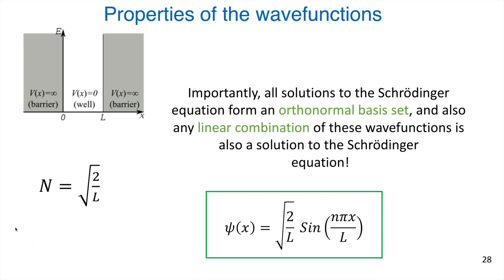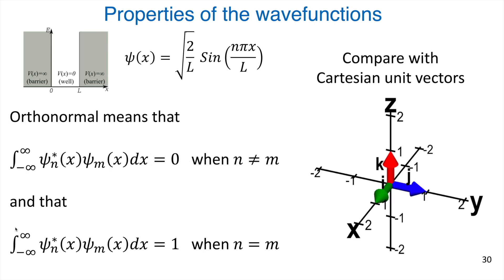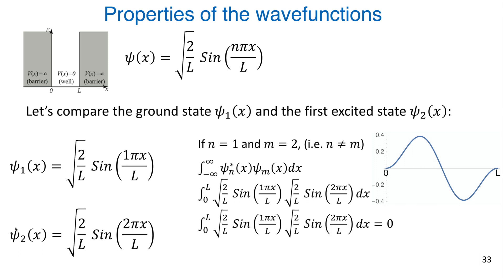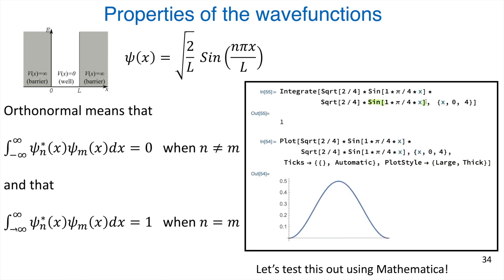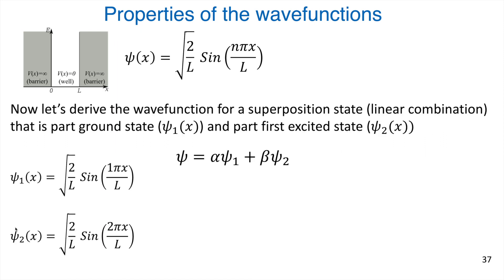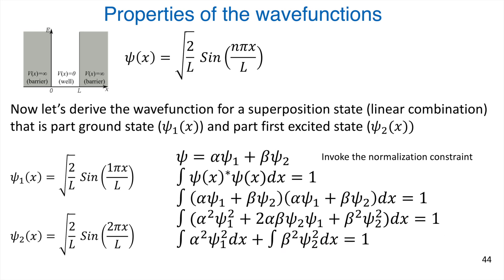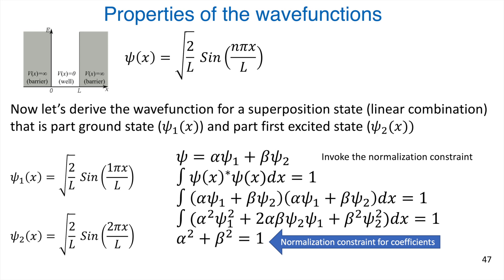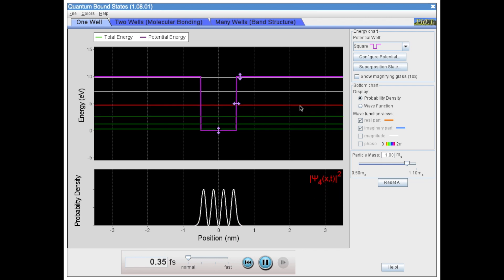Orthonormal Basis Sets and Superposition States for the 1D Quantum Particle in a Box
I created this video to follow my video "Solving the Time-dependent Schrödinger Equation for the 1D Particle in a Box," found here:

This supplemental video covers the way solutions to the Schrödinger equation for the 1D particle in a box form an orthonormal basis set, and also how these solutions can be combined into superposition states (linear combinations), which are also solutions to the Schrödinger equation.